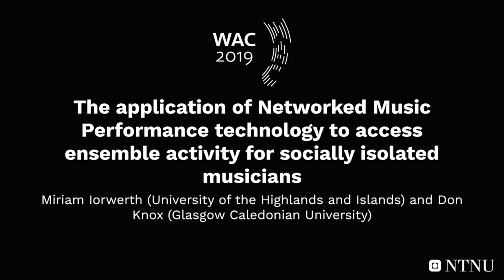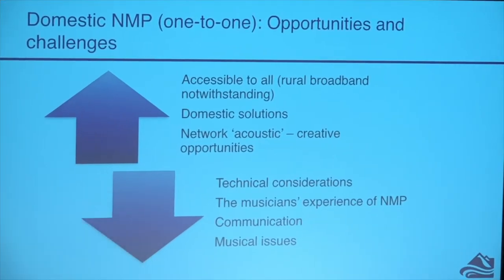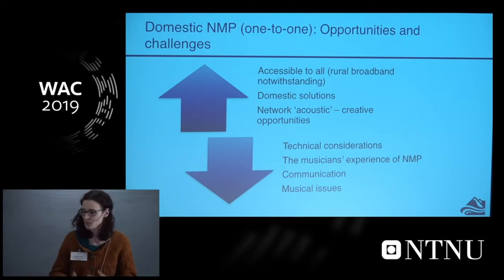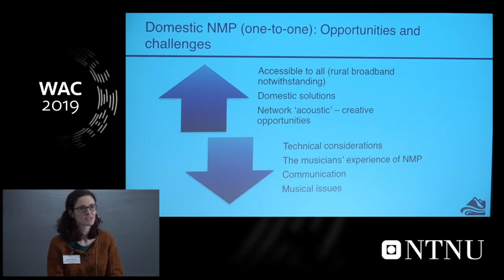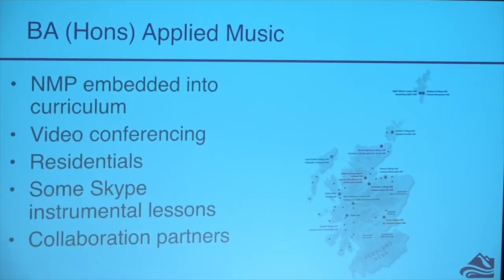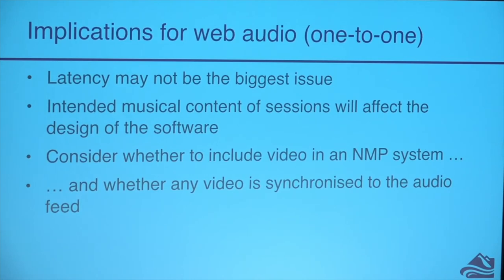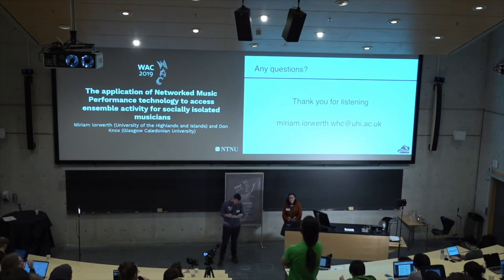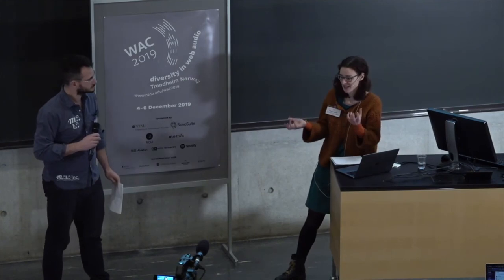The application of Networked Music Performance technology by Miriam Iorwerth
The application of Networked Music Performance technology to access ensemble activity for socially isolated musicians by Miriam Iorwerth (University of the Highlands and Islands) and Don Knox (Glasgow Caledonian University)

Networked Music Performance (NMP) allows musicians to play together over distances via the internet. For musicians who are socially isolated this is a valuable tool to allow musical connections despite barriers of geography or mobility. There are, however, challenges when using this technology, including how musicians cope with technical challenges (such as latency, and setting up and using NMP software), but also the challenges of communicating via potentially degraded audio and video links. By examining current research and a case study of the use of NMP at the University of the Highlands and Islands in a remote part of the UK, this paper argues that these challenges are not insurmountable. Meaningful musical relationships can be built and maintained using typical domestic equipment, and the network environment gives opportunities for musical creativity that would not be possible in a conventional rehearsal space.